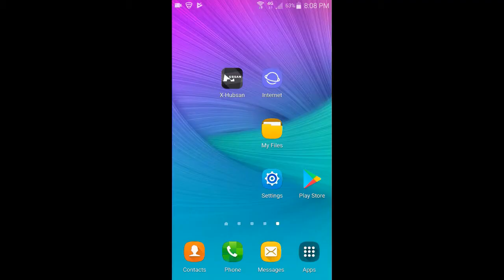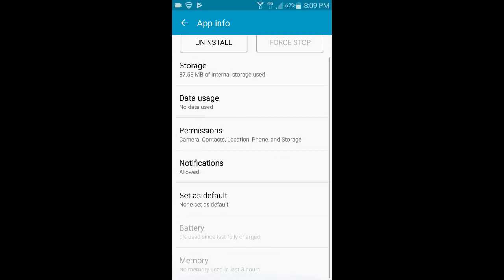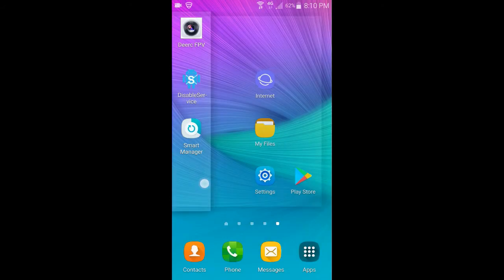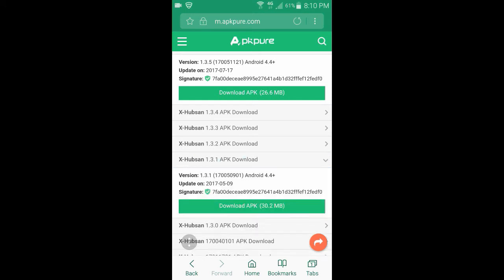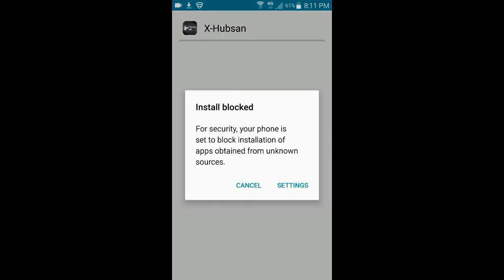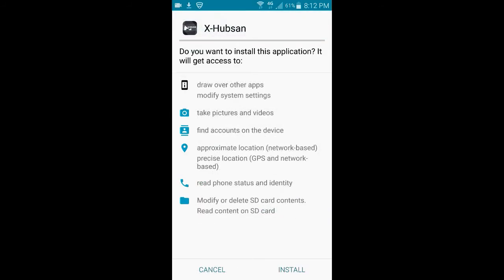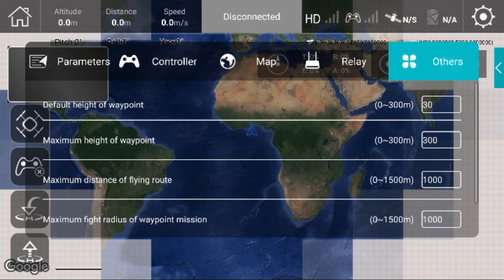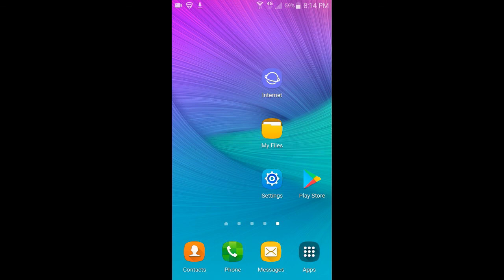Oh no! X-hubsan app is a virus????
how to roll back the Android version of the X-hubsan app